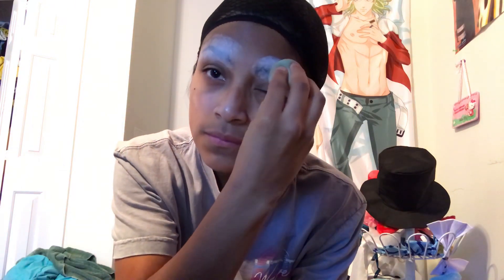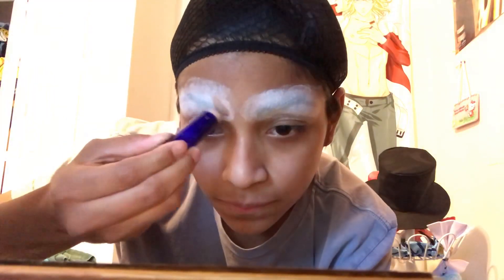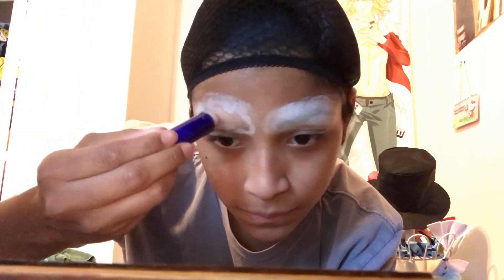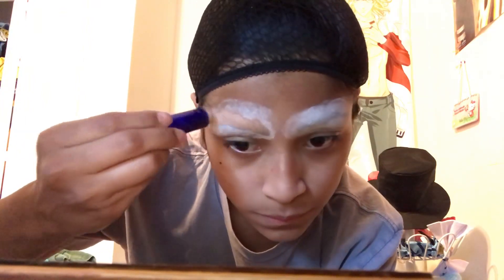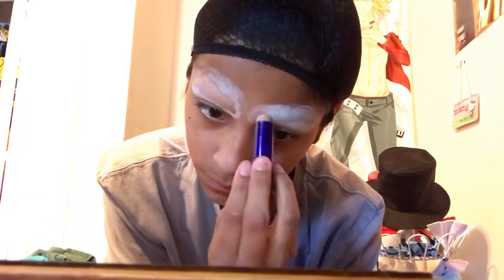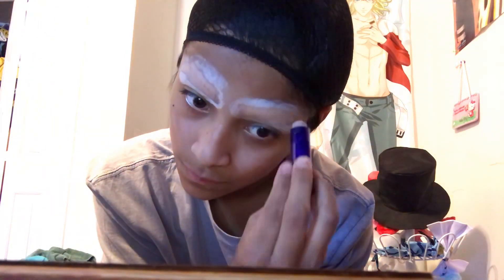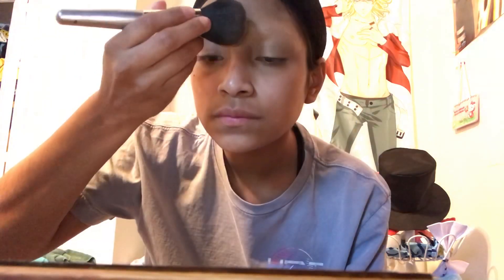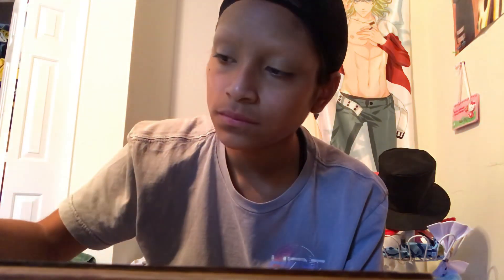(UPDATED) COSPLAY TIP: HOW TO CONCEAL BROWS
Hey guys! Today I’ll be showing you an in-depth version & a better quality version of how I conceal my brows so well for cosplay! This is a very requested video and I wanted to share my tips with you! Hope you enjoy 💕

SIDE NOTE: I’ll be listing the products below of what I use to conceal my brows just to show that you don’t need high end products to be good at makeup

Baby Powder
Cover Girl Concealer Stick (HIGHLY RECOMMEND)
Forever 21 Gourde sponge (usually comes in a 3 pack with 2 different beauty blenders)
Small eyeshadow brush (came in a Five Below brush pack & I used it to blend the foundation)

NARS Foundation (The ONLY expensive thing was my foundation but you can use the foundation you own. It’s just difficult to find my shade & NARS is the only brand that sells my shade)